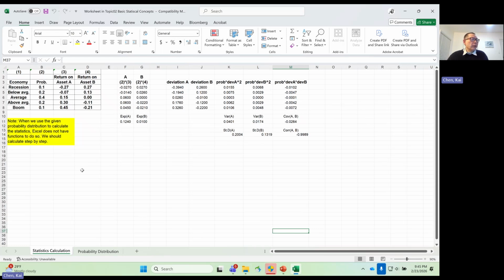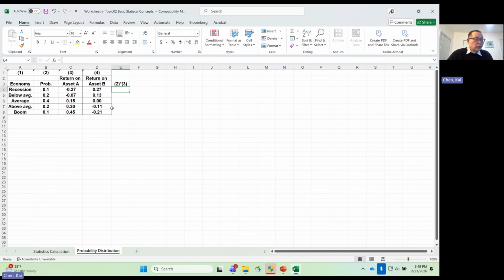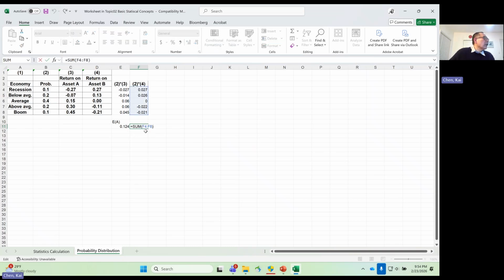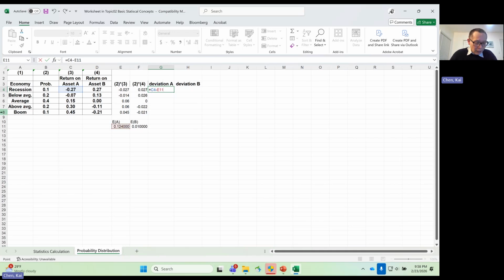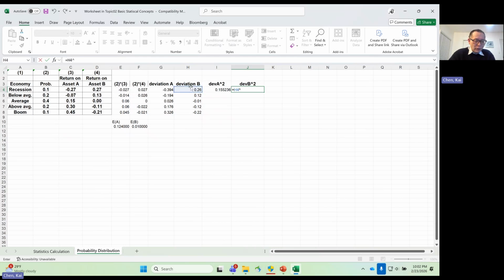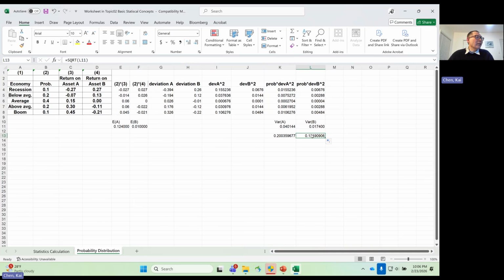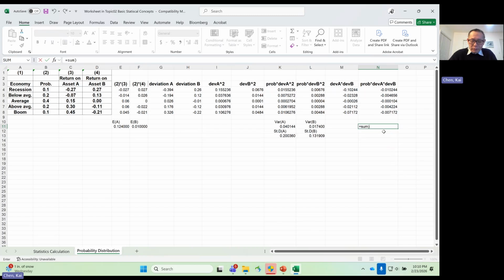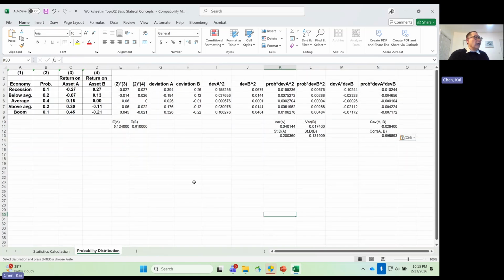FINC 4333 HW2 Demo